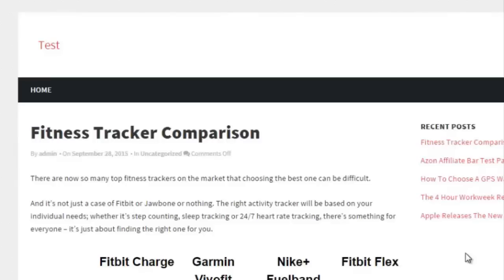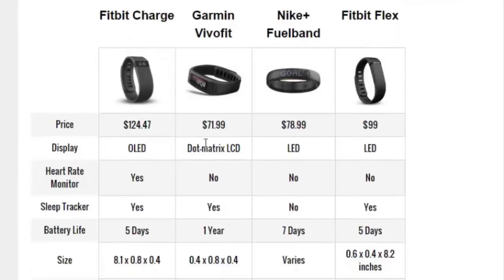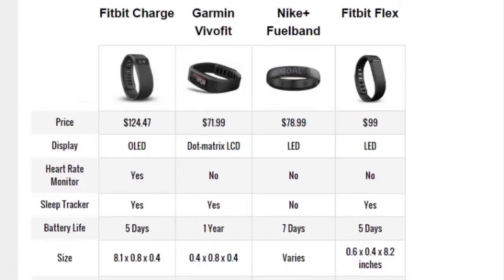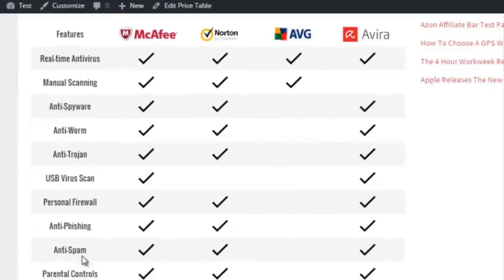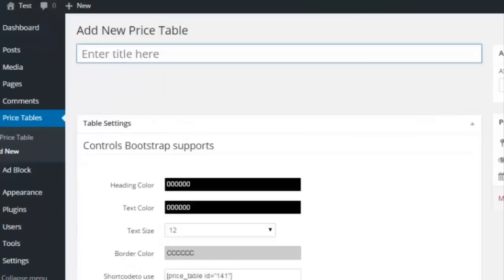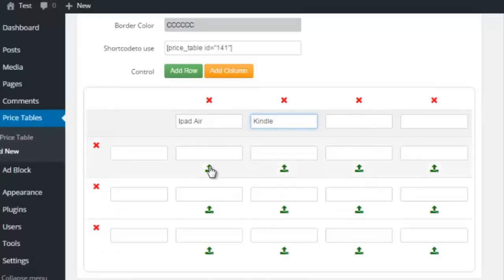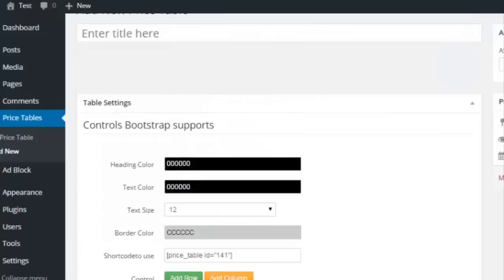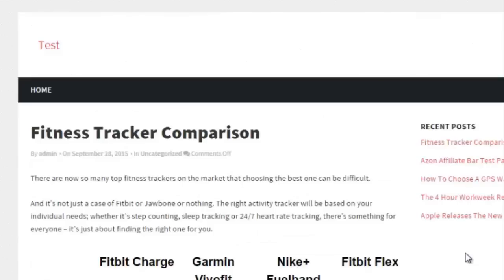WP Product Comparison Plugin Preview